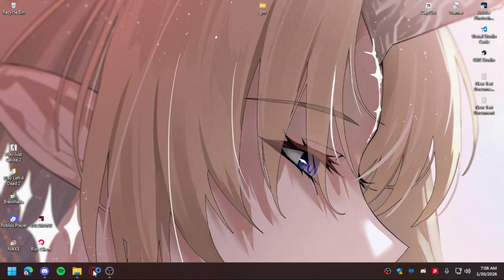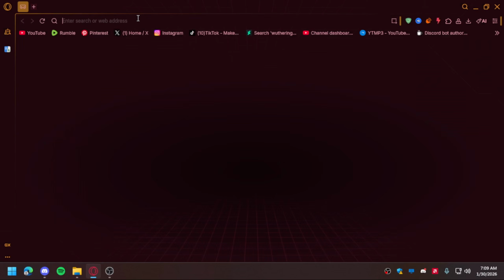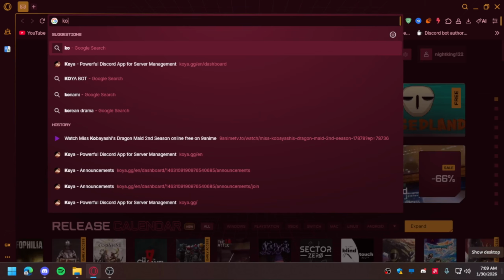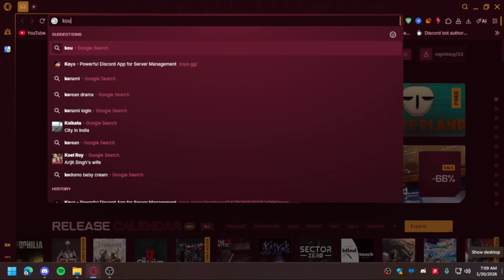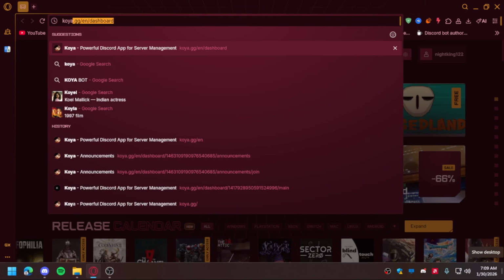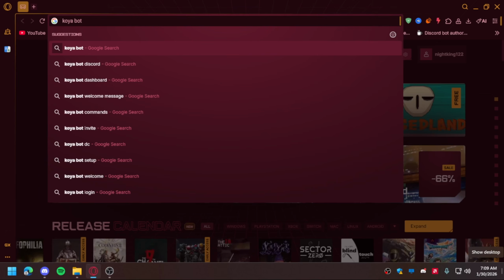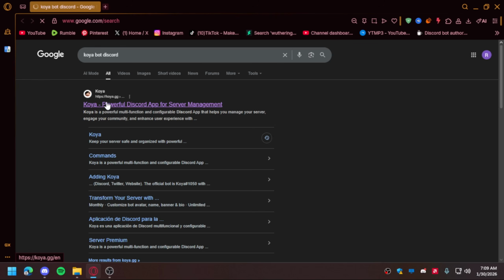Koya Bot Welcome & Goodbye Message Setup 2026 Custom Discord Welcome Image Easy Copy Paste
Learn how to set up Koya Bot welcome and goodbye messages on your Discord server in the easiest way.
In this full tutorial, I show you how to create custom welcome images, design clean message layouts, and set everything up using copy paste methods.

This guide is perfect for beginners who want a professional Discord server without coding.

📌 What you’ll learn in this video:
Koya Bot welcome message setup
Custom welcome image design

🎮 Perfect for gaming & community servers

Koya Bot Welcome Message Setup Discord | Welcome & Goodbye Image Design | Full Tutorial 2026

Koya Bot Welcome & Goodbye Message Setup | Discord Custom Design 2026
KOYA BOT WELCOME MESSAGE SETUP | GOOD BYE MESSAGE SETUP - COPY PASTE FREE EASY WAY

KOYA BOT WELCOME AND GOOD BYE IMAGE MESSAGE FULL SETUP VIDEO 2026

How to customize your Koya Bot design - Welcome Message Set Up Discord!